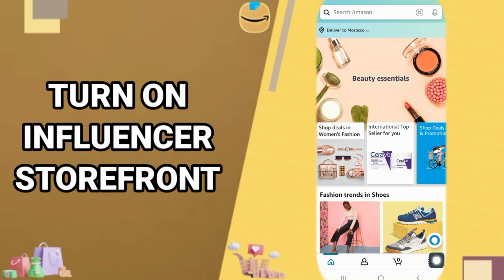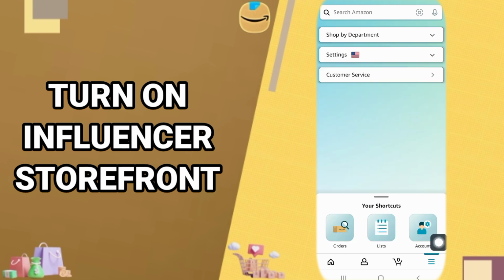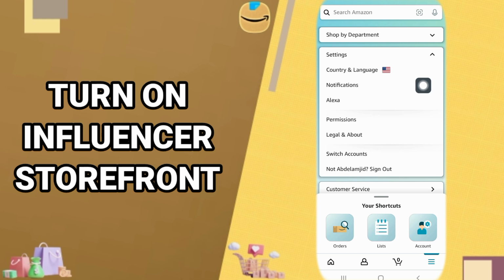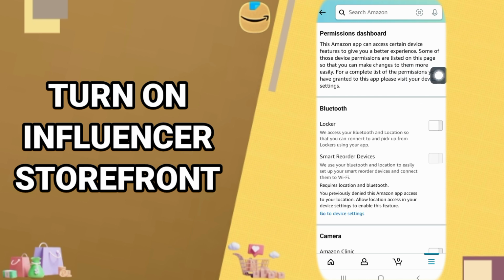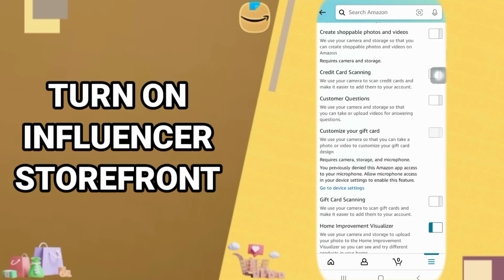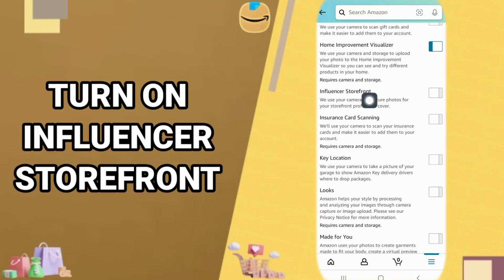How To Turn On Influencer Storefront On Amazon Shopping App